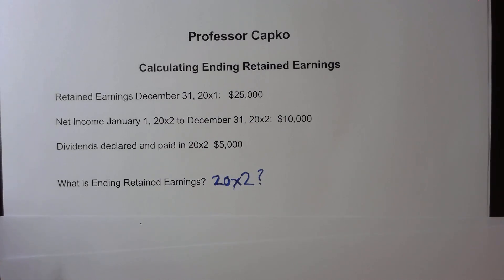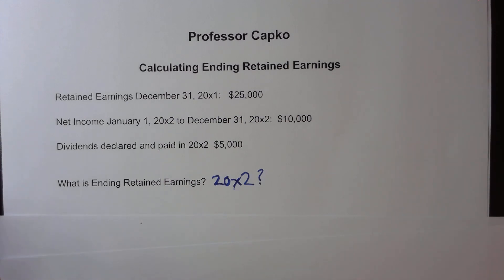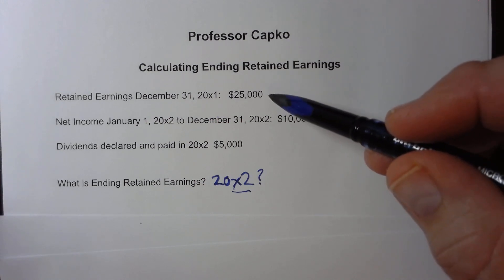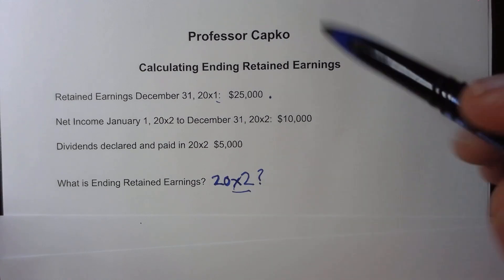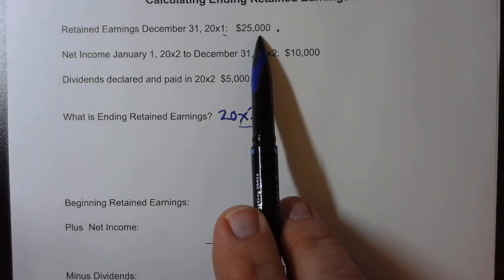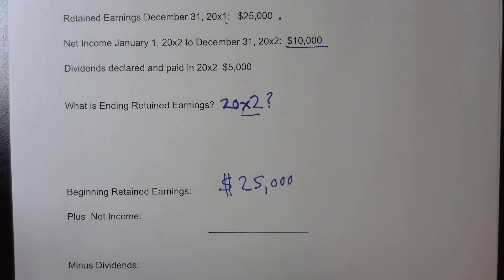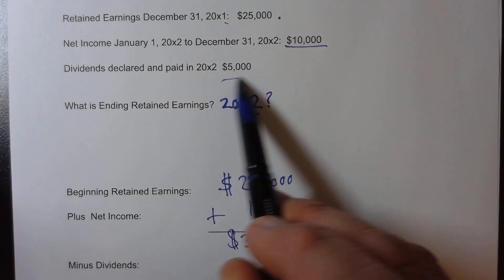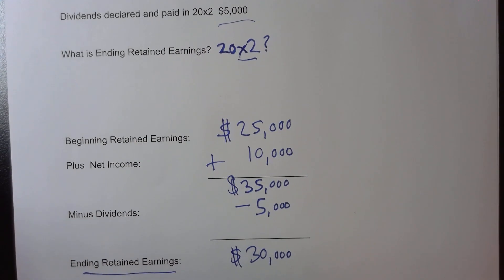How to Easily Calculate Retained Earnings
In this video, I show you how to easily calculate Retained Earnings if you are given Net Income and Dividends. Accountants calculate Retained Earnings as part of the Owner's Equity in a balance sheet for a business.